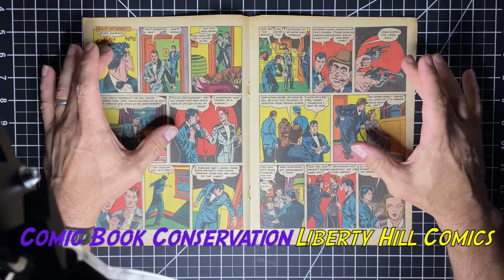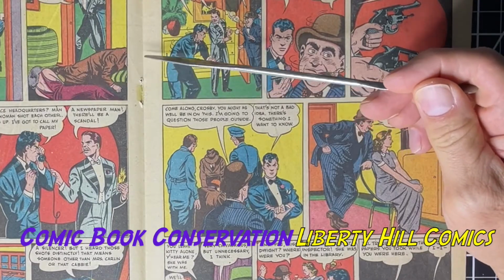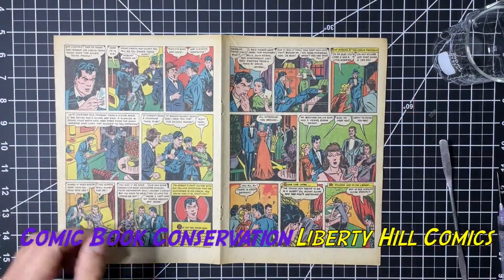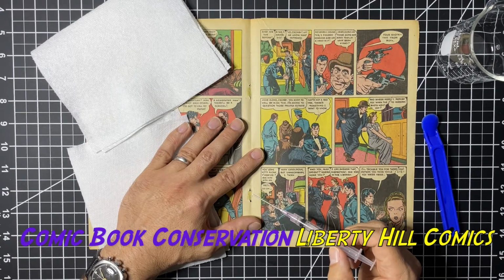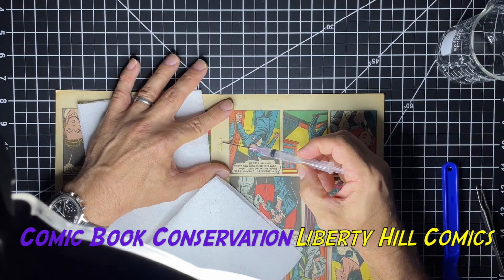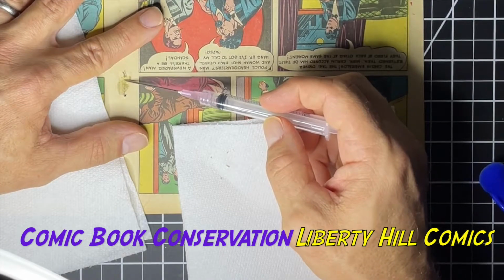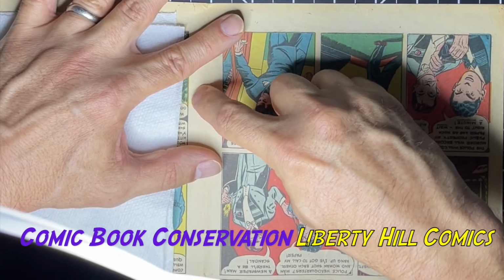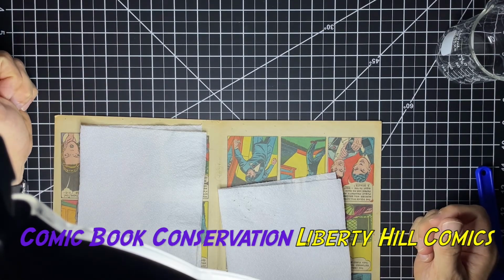Secrets of Comic Book Interior Page Tape Removal Revealed!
Detective Comics #59 Conservation Ep. 11.

Continuing my Comic Book Conservation series of Detective #59, 2nd appearance of the Penguin!  This episode i show you how to safely remove tape from interior pages of golden age books.  I use techniques that are not considered restoration by CGC, but rather conservation.  Conservation techniques are archival and based on methods developed at museums and library to preserve books and paper documents for generations to come.

Specific list of materials and tools I use for comic book conservation on Amazon:

Equipment
Tusy Press
Cold Press (Book Press)
10X Magnifying lamp with LED ring light
3M P95 Respirator for use with organic solvents
Pocket Microscope for detecting restoration
Mini stainless steel measuring spoons

Document Cleaning Pad
Document Cleaning Powder
65 lb Card Stock
Strathmore Bristol Paper for pressing
Tiny chisels for removing foreign bodies
Drafting Brush and Eraser Shield

Mister spray bottle, darkened for H2O2
Non-woven polyester sheet or Remay for wet cleaning
Wheat Paste
Triton X 100 Surfactant

Archival Storage Supplies
Mylites2 Mylar Comic Book Bags
Full-Back Acid Free Backer Boards
Microchamber interleaving paper